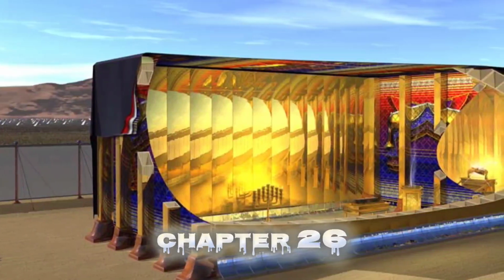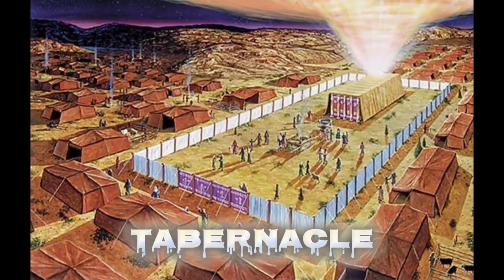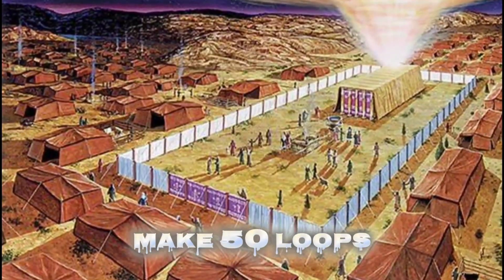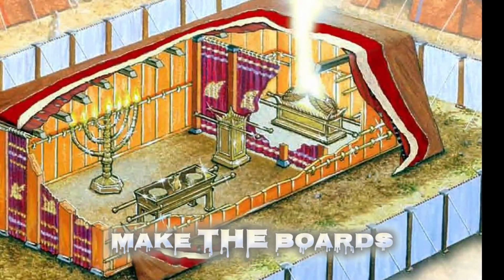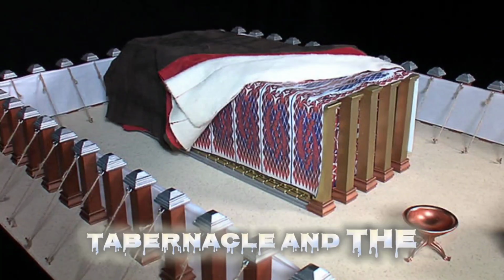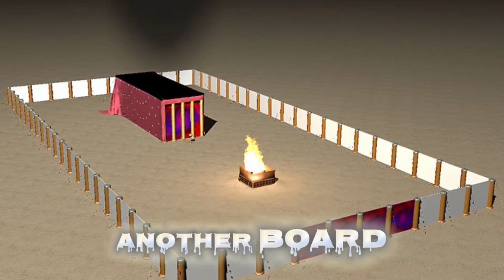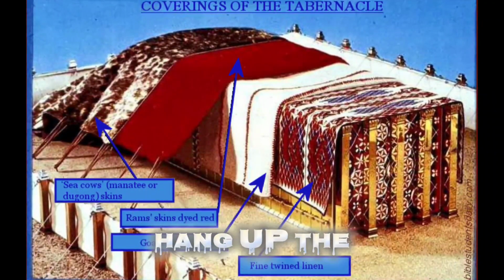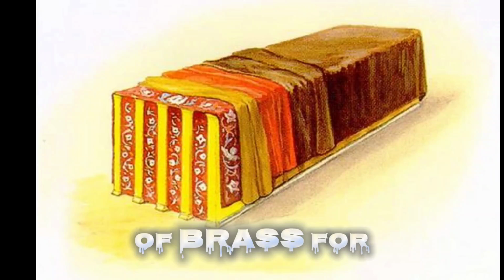Shamuth|Exodus Chapter Twenty-Six